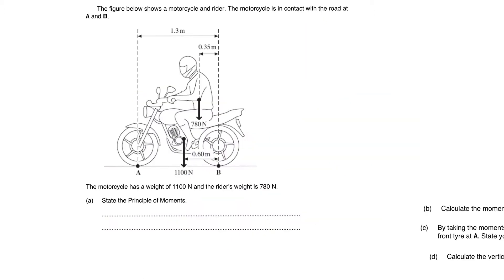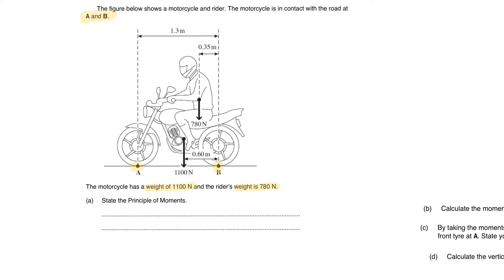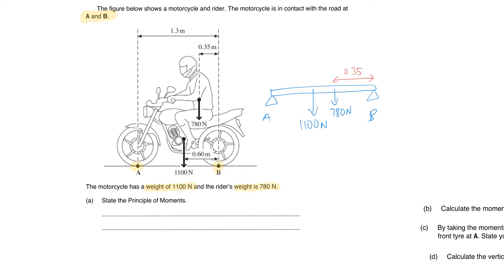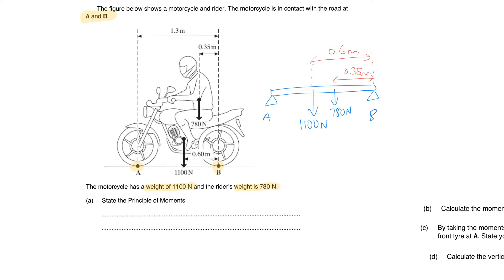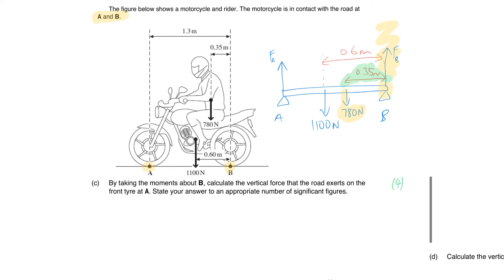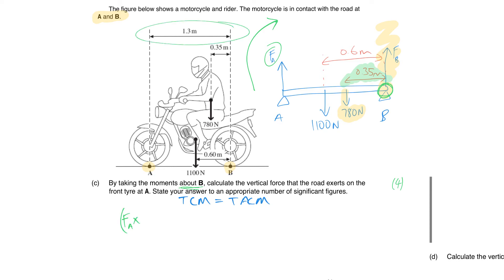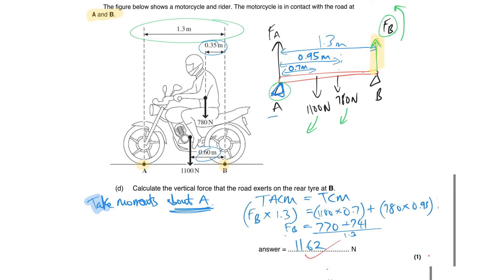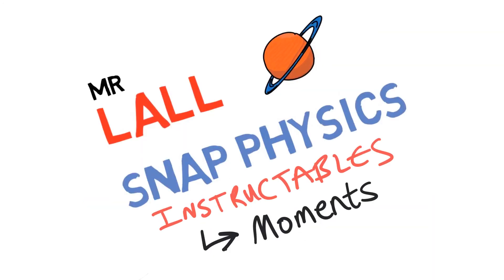Principle of moments PART 1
This is a detailed walkthrough of a Principle of moments question.
Suitable for GCSE and A LEVEL students.
Please forward and rewind through the sections as you need.
Remember the modelling of the question is really important !